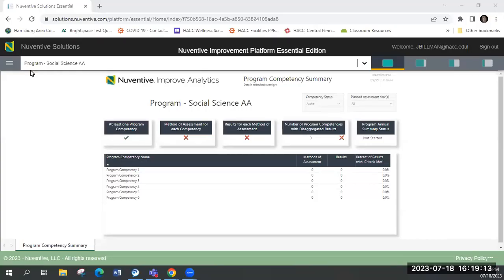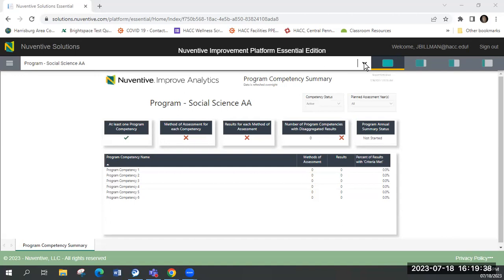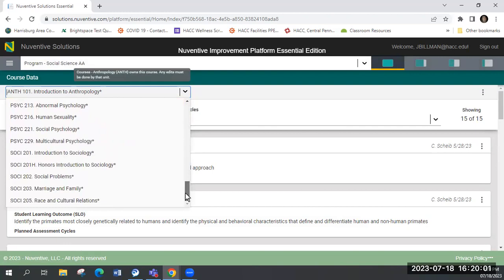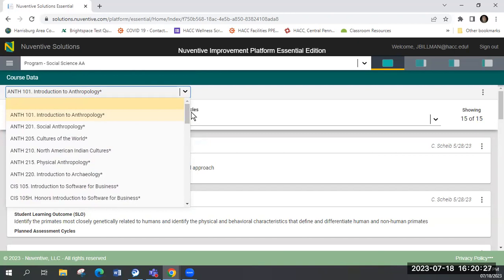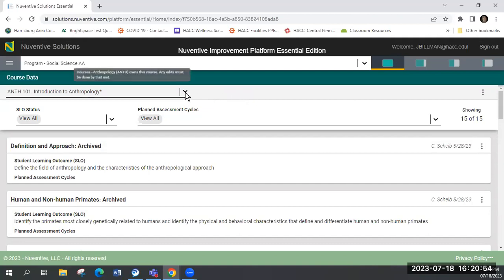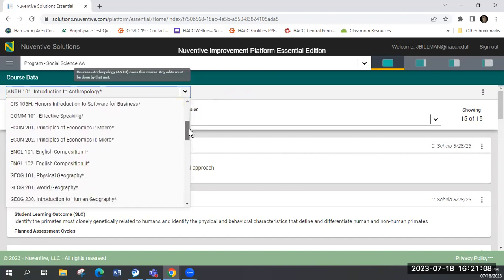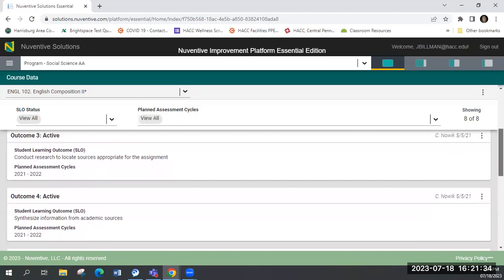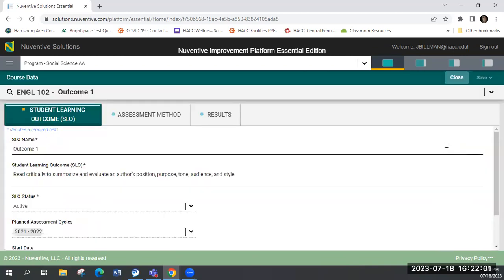Viewing Course-level Assessment Data at the Program-level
This video shows how to view course-level assessment data for all courses that map to a program.